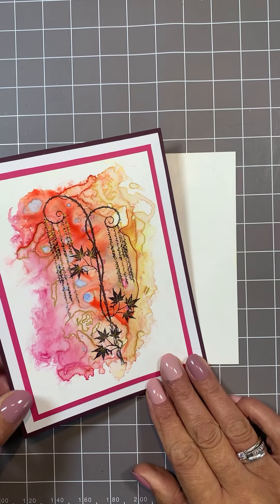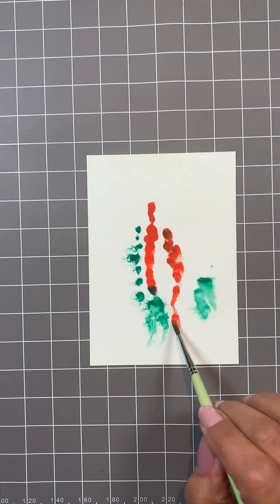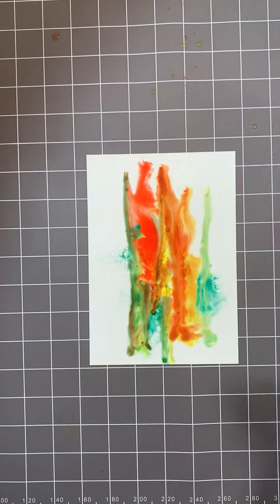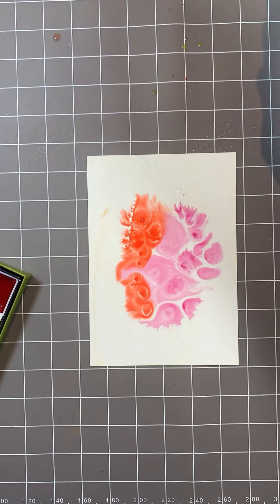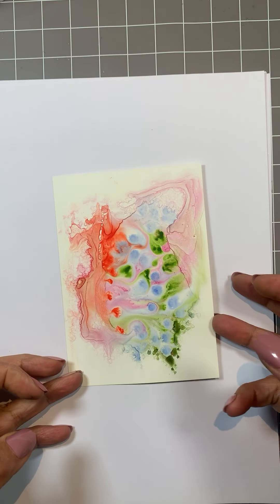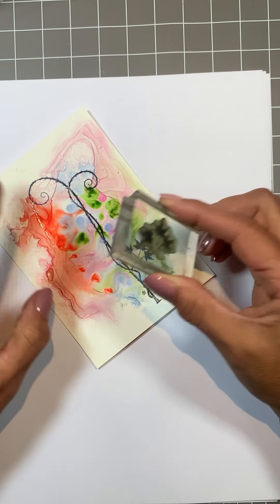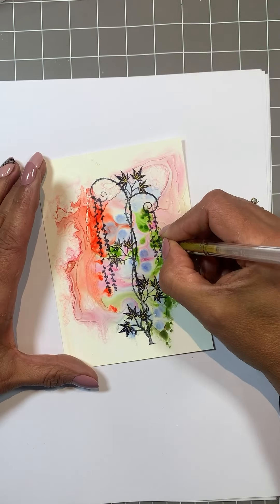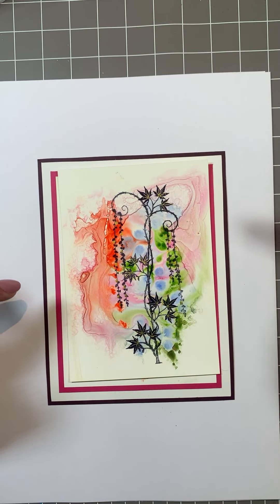Using watercolour products on Yupo card... how does it react ✨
Join Mandy's makes and watch another colourful creation come to life 😍
Yupo paper is so versatile, and it's water-resistant properties allow you to mix watercolours to create unique backgrounds, and if there are any issues with your make, you can wipe it away!  Find this incredible cardstock in both white and black here